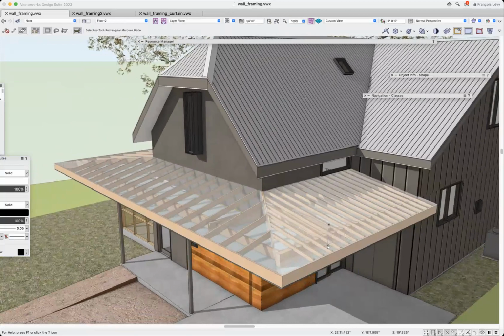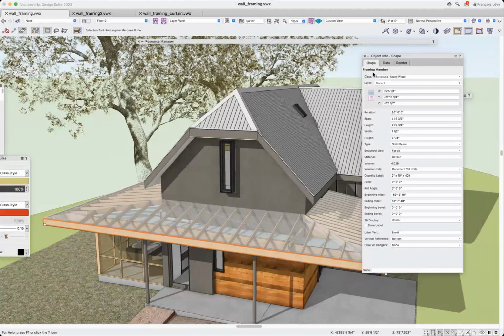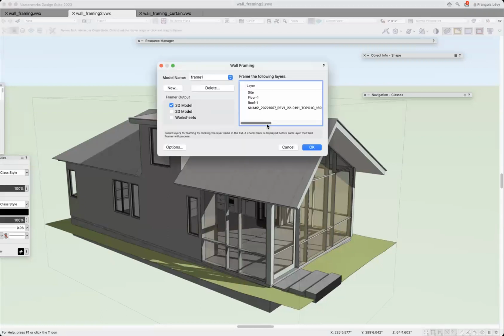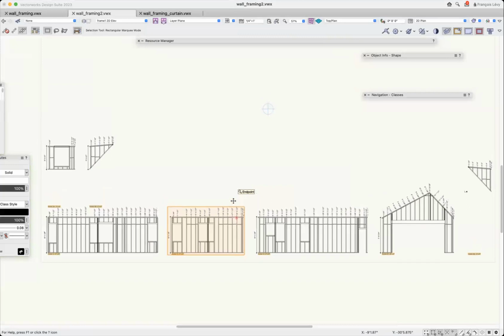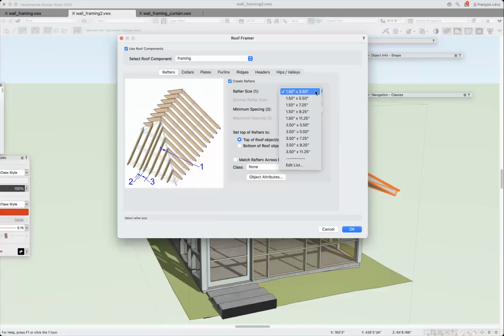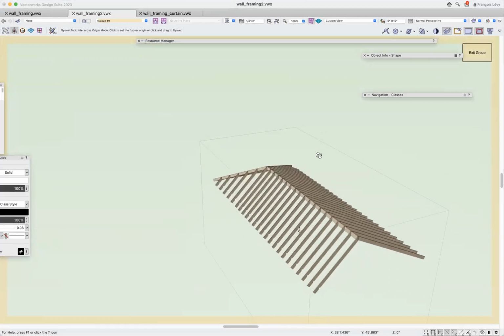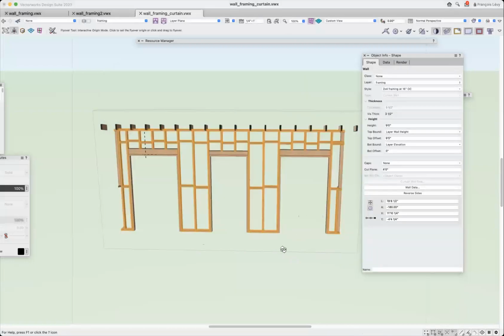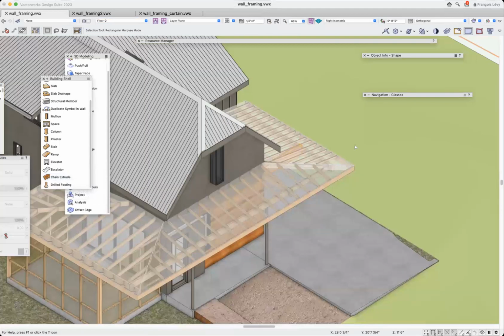Austin Vectorworks Community, May 2023: Framing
Vectorworks Architect and Designer include automated framing tools (Wall Framer, Roof Framer, Framing Member, and the Structural Member), which allow the rapid development of dimensional lumber models in in some cases bills of materials. This month, we look at the ins and outs of using these tools in both design and documentation workflows.